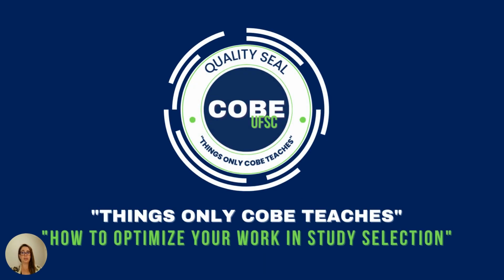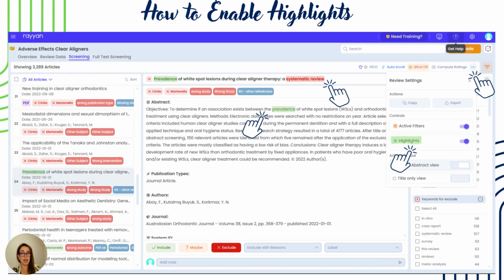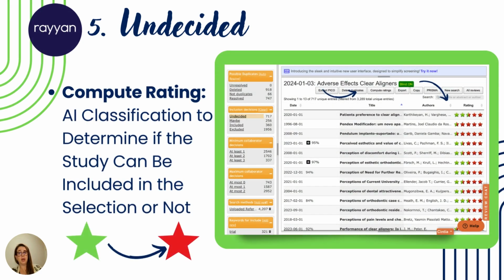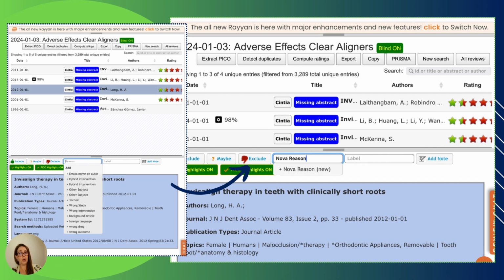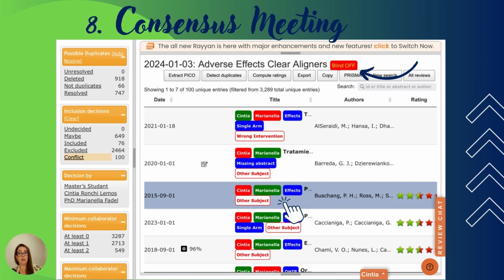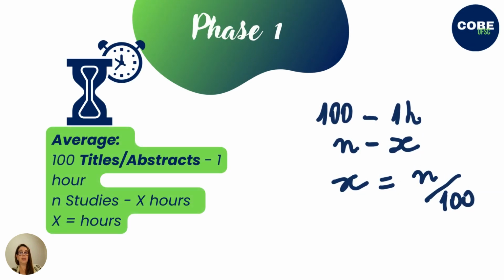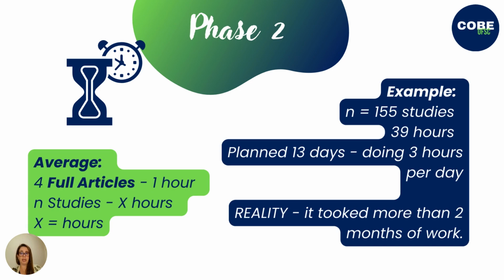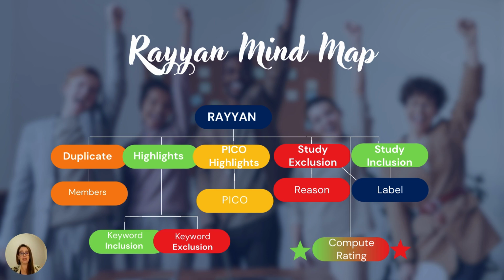Things that are only taught by COBE: How to optimize study selection using Rayyan